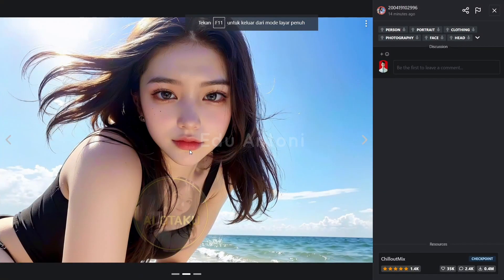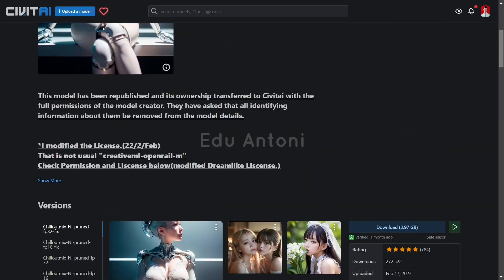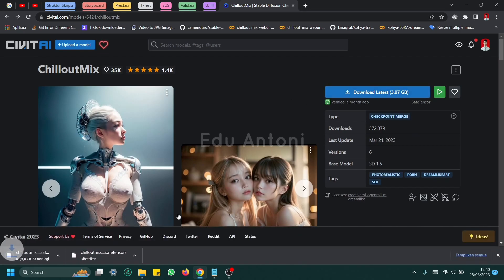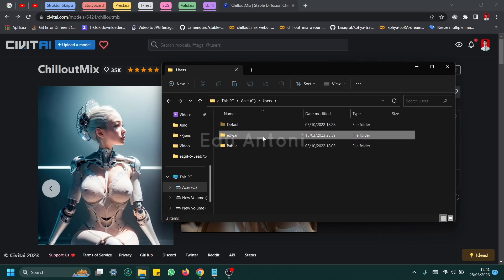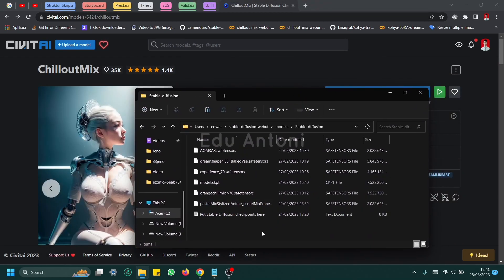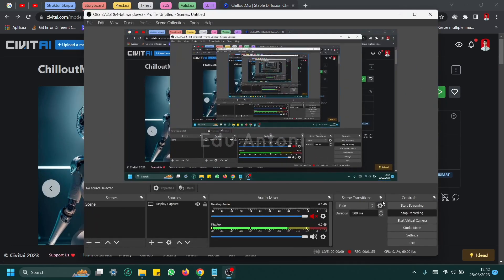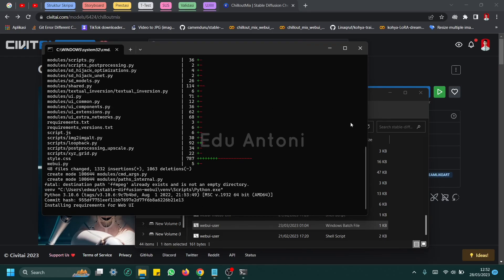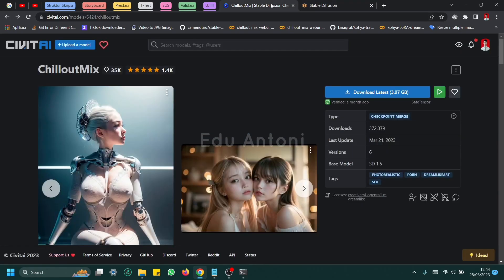How to Get Super Realistic Beautiful Girl in Stable Diffussion with ChilloutMix Checkpoint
How to create very beautiful girl without error in stable diffussion

Prompt :
1girl, (beach:1.3), (black tank top:1.3), best quality, ultra high res, (photorealistic:1.3),, clear skin, detailed face, clear face, (8k:1.3), 4k, (ultra high quality:1.3)

Sampling Method: DPM SDE KARRAS
Sampling Steps: 25